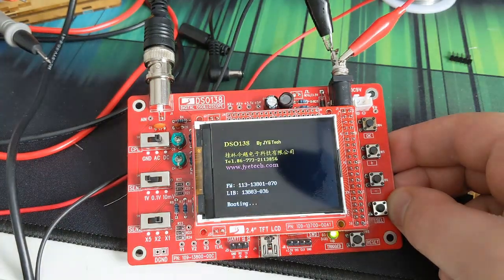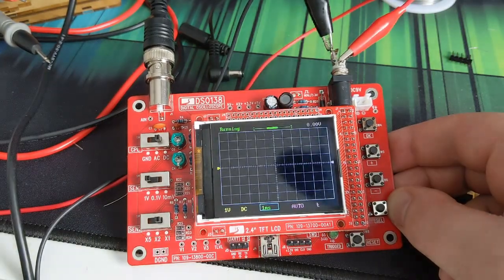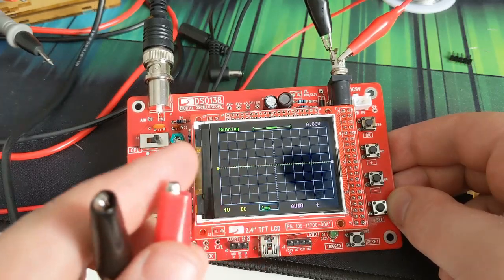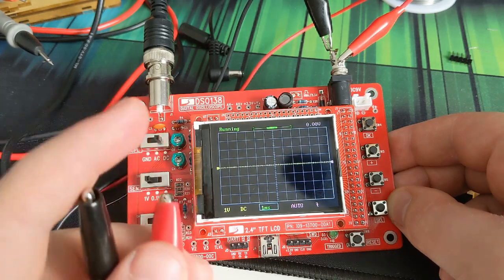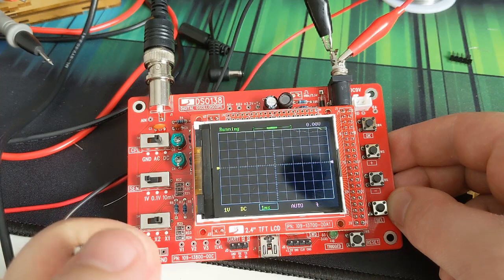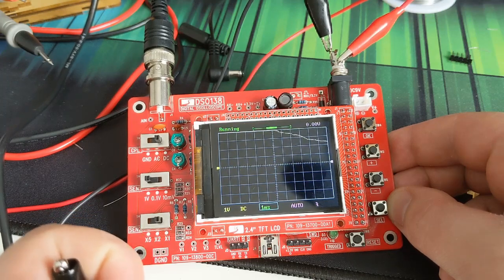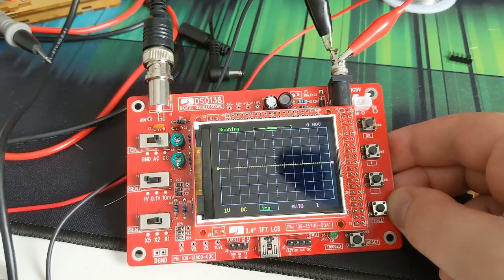KKmoon DSO138 Digital Oscilloscope Kit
In this video we put together the KKmoon oscilloscope kit.